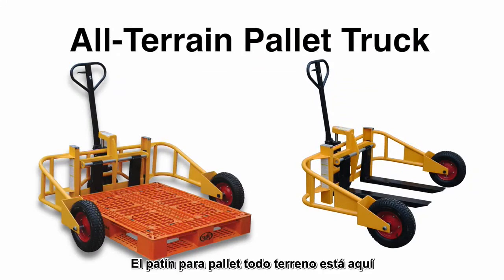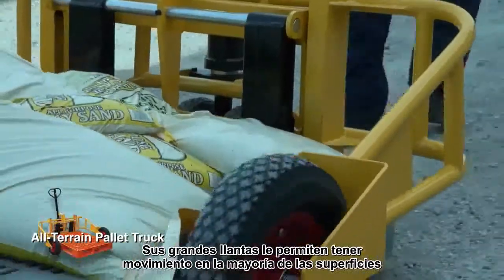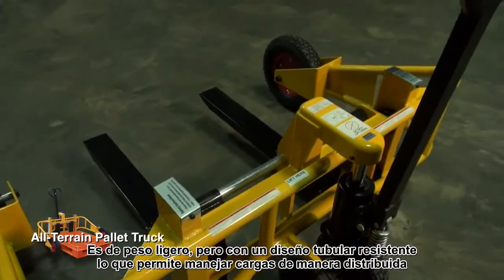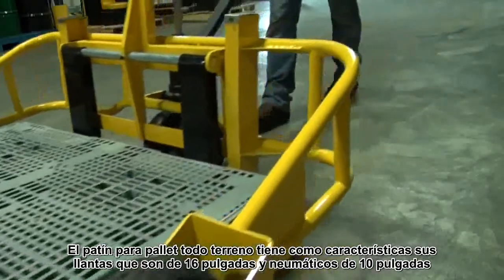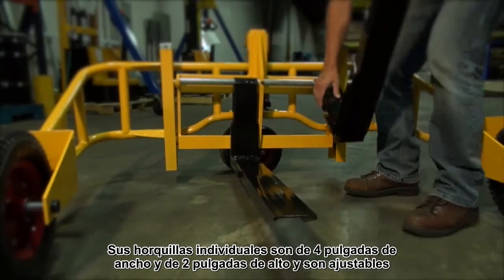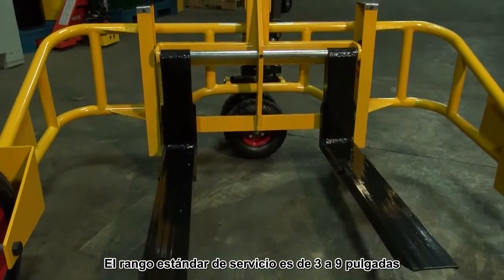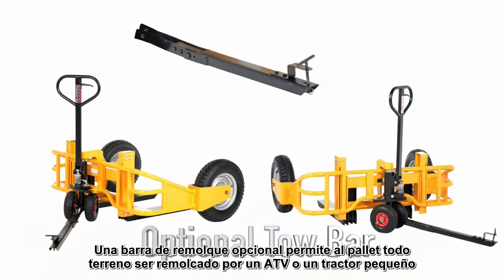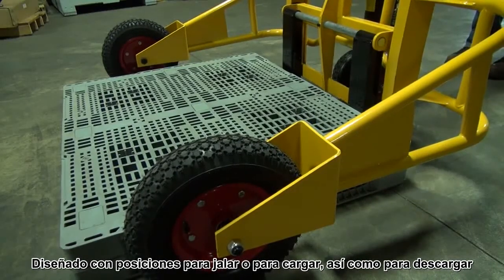Patín para Pallet Todo Terreno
Cuenta con un diseño tubular ligero pero que es fuerte y maneja cargas distribuidas uniformemente. Las ruedas grandes permiten el movimiento en la mayoría de las superficies. Se utiliza en sitios de construcción, pozos de grava y viveros. Es fácil de operar con manija de tres posiciones, arriba, abajo y neutral.